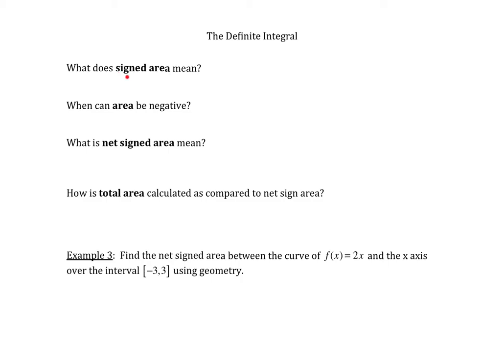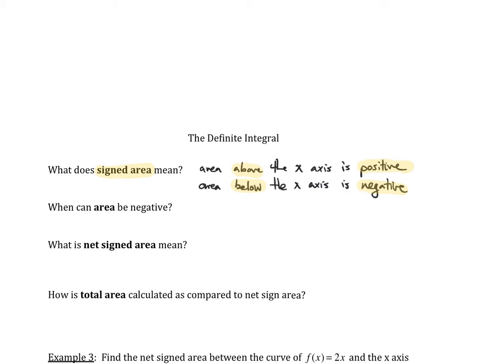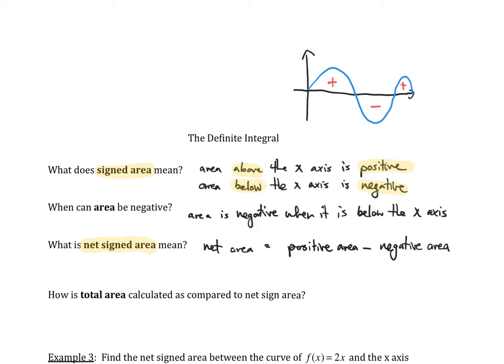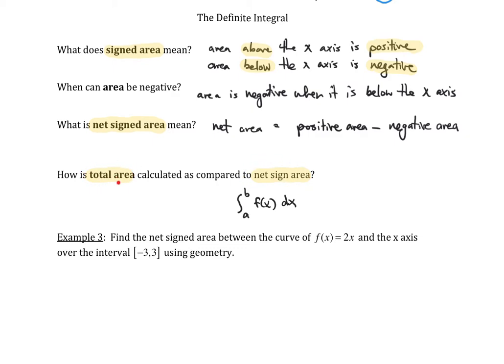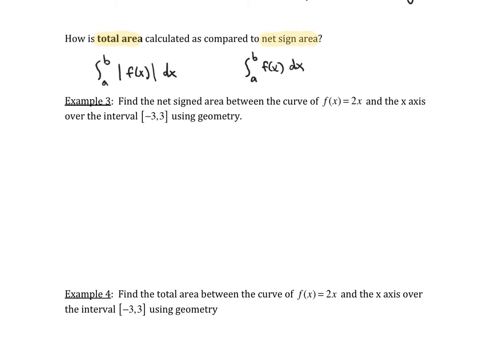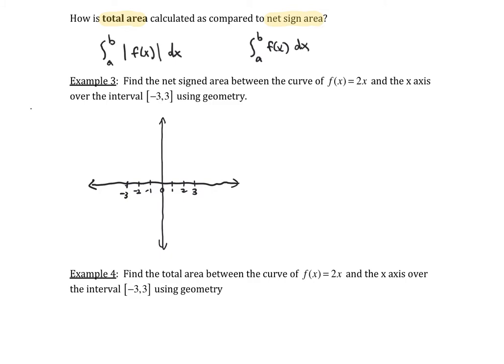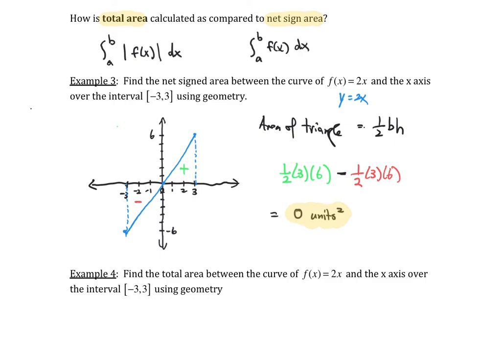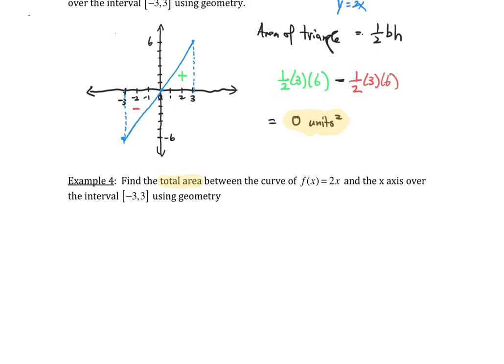4.2.2 Signed Area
This video discusses signed area.